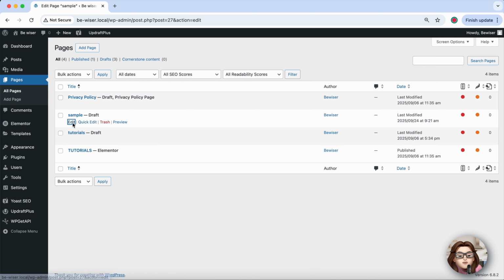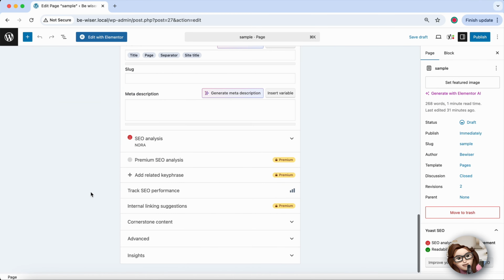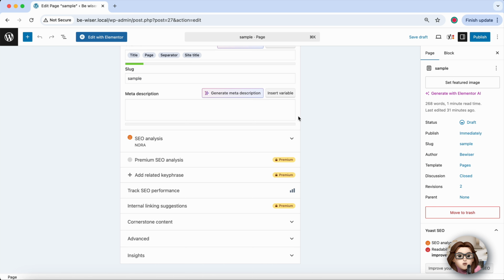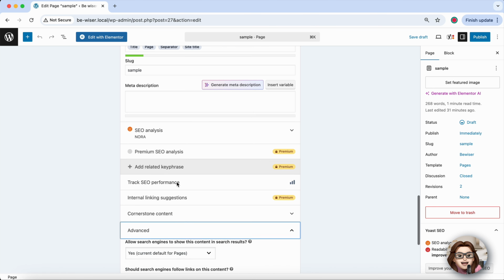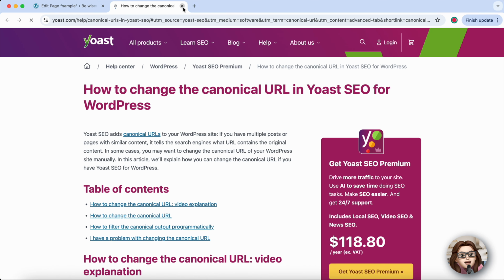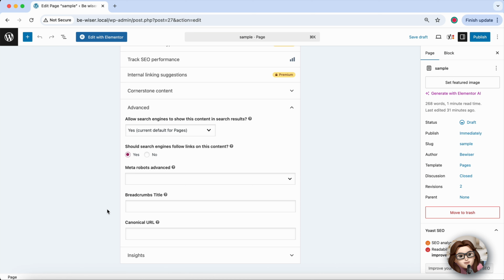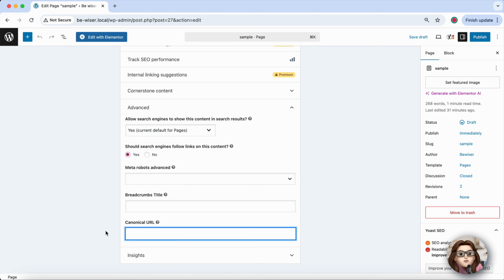How to Add Canonical Tag in Yoast SEO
If you’re struggling with duplicate content issues on your WordPress website, adding a canonical tag in Yoast SEO is the solution you need. In this step-by-step tutorial, you’ll learn exactly how to set a canonical URL using the Yoast SEO plugin to improve your search engine rankings and avoid SEO penalties.

Search engines like Google often get confused when the same content appears on multiple URLs. This can dilute your SEO power and hurt your rankings. By setting a canonical tag, you are telling search engines which version of a page is the primary one, ensuring your site’s SEO remains strong and effective.

In this video, we’ll cover:
✔️ What a canonical tag is and why it’s important for SEO
✔️ How to access the Yoast SEO settings in WordPress
✔️ How to add a canonical URL for a post or page using Yoast SEO
✔️ Best practices for canonical tags to avoid duplicate content problems
✔️ Common mistakes to avoid when setting canonical tags

Yoast SEO makes this process incredibly simple. Inside the page or post editor in WordPress, you can scroll down to the Yoast SEO meta box, open the Advanced tab, and find the option to enter a canonical URL. Once you add it and update your post, Yoast automatically inserts the canonical tag into the page’s HTML code for search engines to recognize.

This is especially useful for blogs, eCommerce websites, or any site that has similar or identical content spread across different URLs. For example, product pages with filters or tracking parameters often create duplicates. By adding a canonical tag, you ensure that only your preferred version is indexed and ranked.

Whether you are a beginner or an experienced WordPress user, this tutorial will guide you through the process in a simple and easy-to-understand way. Mastering canonical tags with Yoast SEO will help boost your site’s visibility, strengthen your SEO, and give you better control over how search engines crawl your content.

Don’t forget to watch till the end for important tips on when not to use canonical tags and how to test if they’re working properly.

This video shows you How to Add Canonical Tag in Yoast SEO Easily! Watch this Video till the end to learn How to Add Canonical Tag in Yoast SEO.

Were you able to figure out How to Add Canonical Tag in Yoast SEO? Share this with your friends who want How to Add Canonical Tag in Yoast SEO.

Problem Solved in this Video-:

What Do you Think of How to Add Canonical Tag in Yoast SEO?